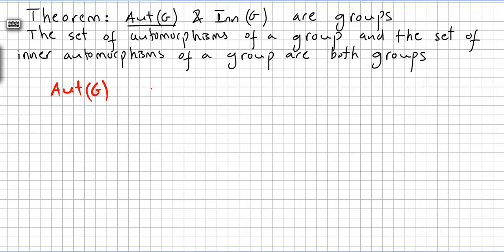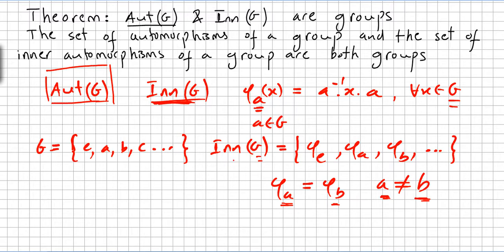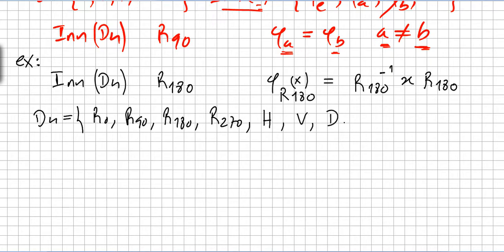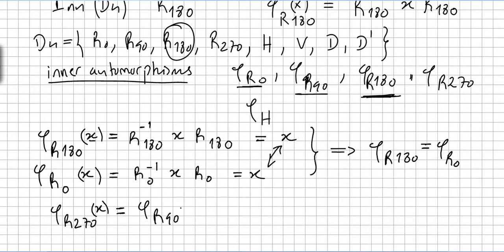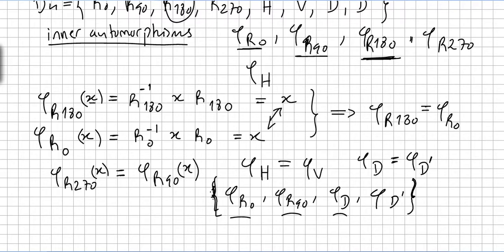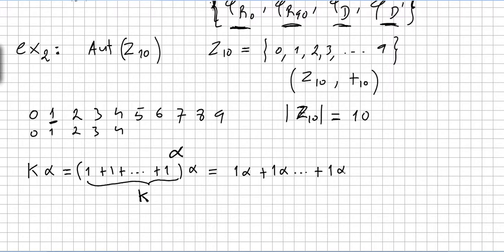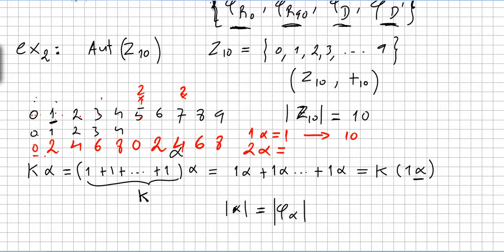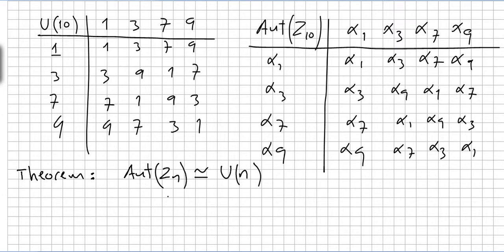Group Theory 31, Automorphisms and Inner Automorphisms